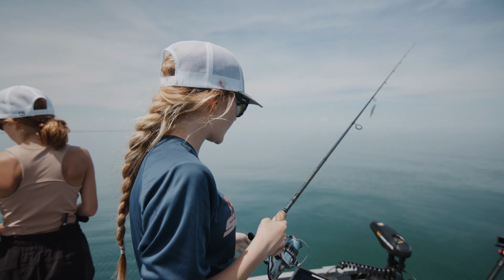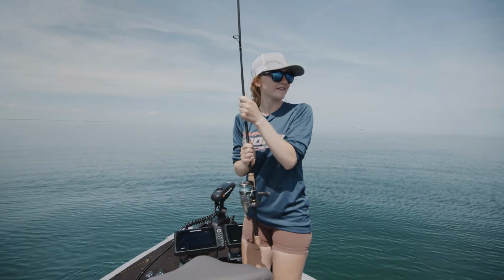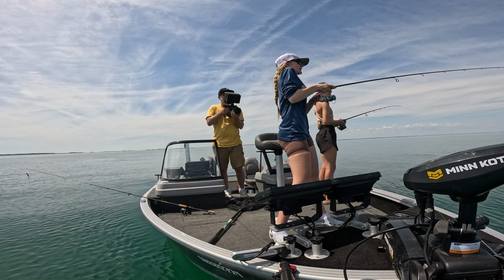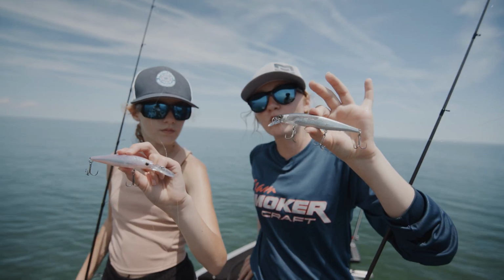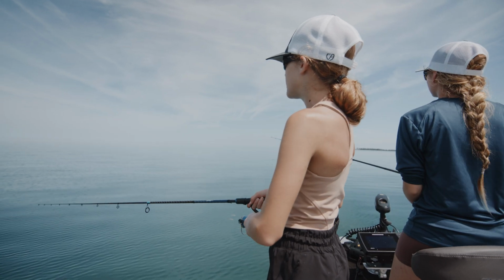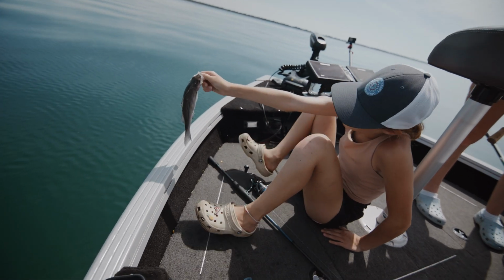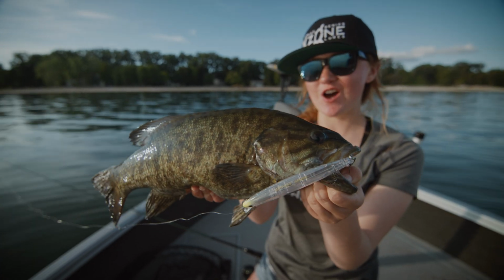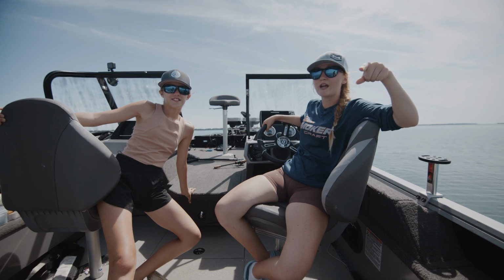Jerkbait Fishing for Schooled up Silver Bass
Jerkbaiting for silver bass on Lake Erie was the last thing we had planned for the day, but we found them schooled up and had a wild thirty minutes, catching fish after fish! Hope you enjoy the vid.